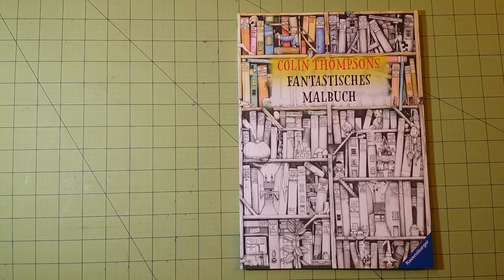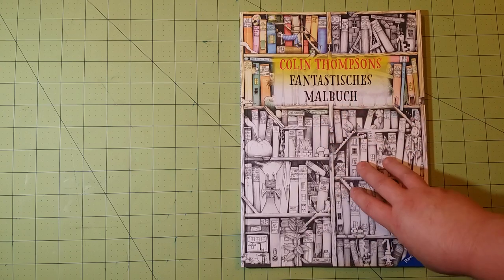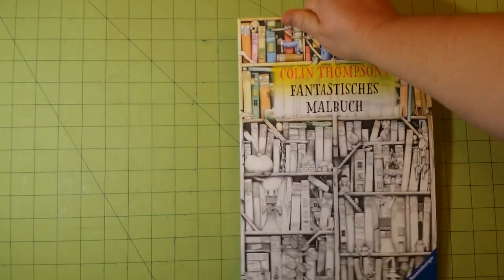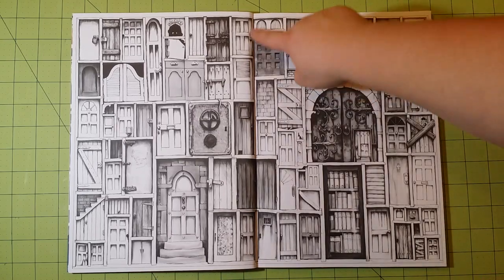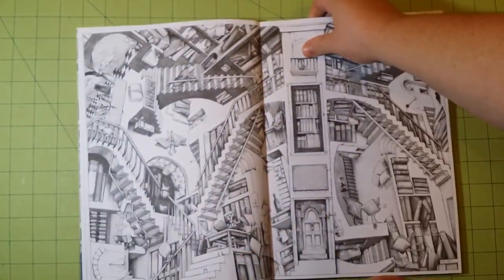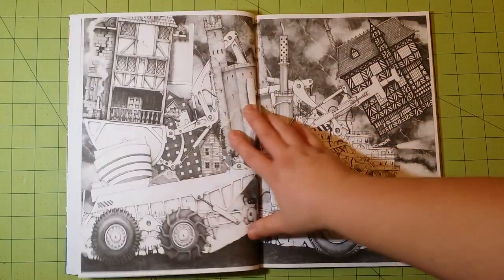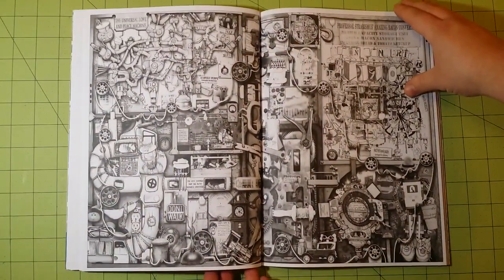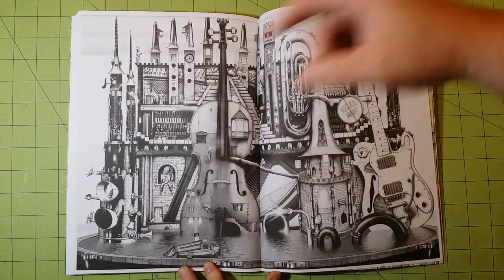coloring book 17